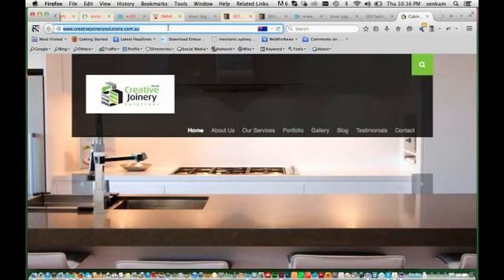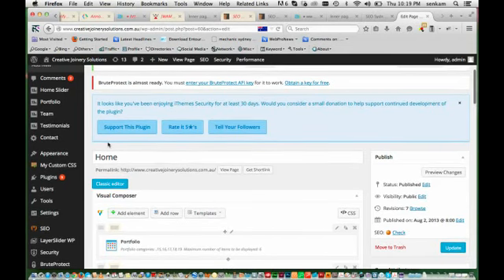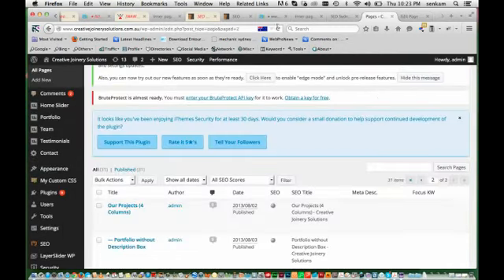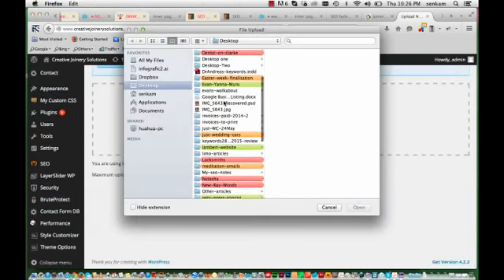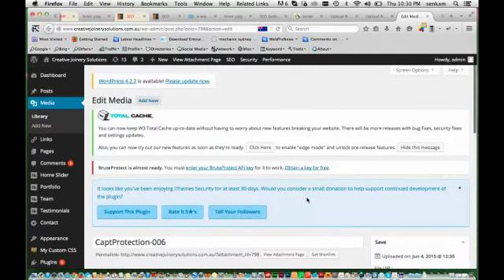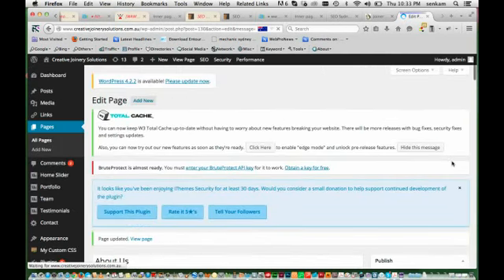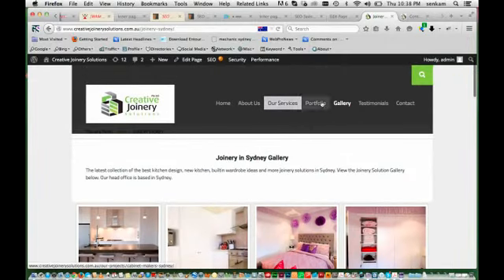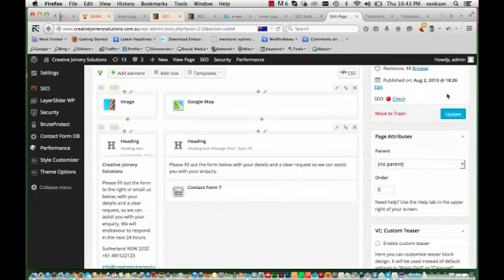Wordpress Tutorial for the Archtek Theme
Welcome to another of Top 10 SEO Sydney’s website tutorials. Today we’re going to be taking a look at how you can go behind the scenes and work with the Wordpress’ Archtek Theme. As always, this video is intended for beginners. If you’re relatively new to using a website or social media to promote your business online then we’d like to introduce you to a term you’re going to be hearing a lot from now on – “S.E.O.”

SEO stands for Search Engine Optimization, which is a powerful tool for getting traffic to your website.

00:27 – How to log in.
02:30 – How to edit your home page.
03:46 – How to add and remove page elements.
05:47 – How to go to the All Pages option, giving you an overview of all of your site’s pages.
06:23 – Working with your About Us page. Adding and removing images to sliders.
18:07 – How to change text on your site.
20:10 – Working with your Gallery.
22:19 – Working with your Testimonial page.
24:28 – Working with your Contact Us page.